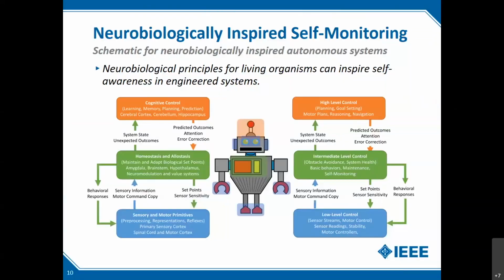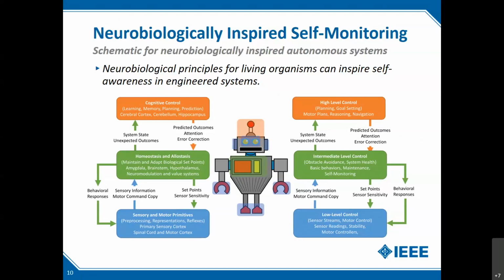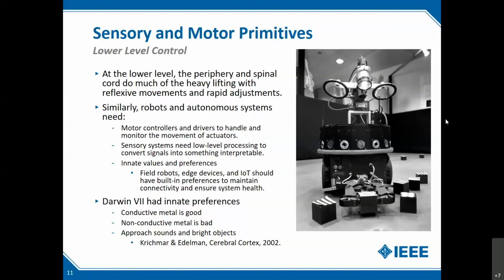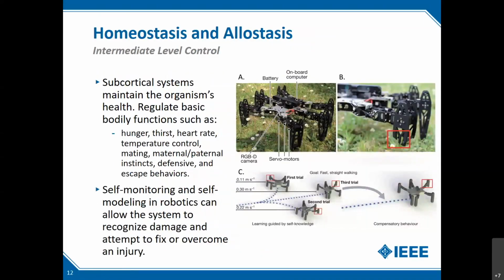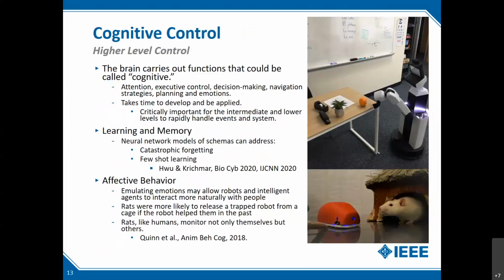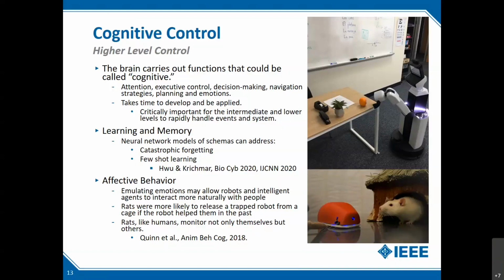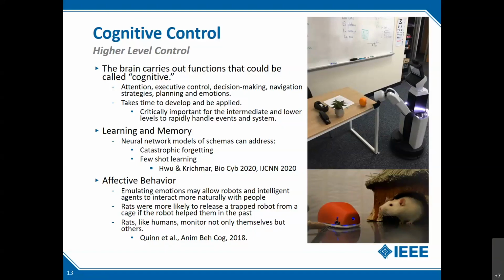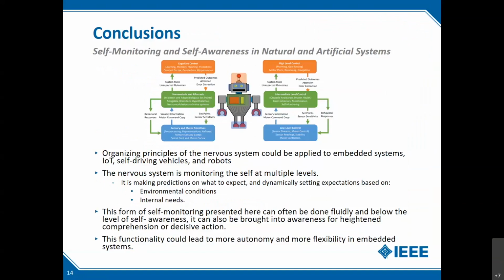Proceedings of the IEEE Webinar on Self-Awareness for Autonomous Systems, Part 2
Presenter: Jeffrey L. Krichmar (UC Irvine)

More on the Proceedings of the IEEE Special Issue on Self-Awareness for Autonomous Systems